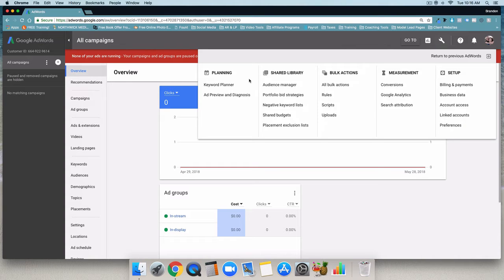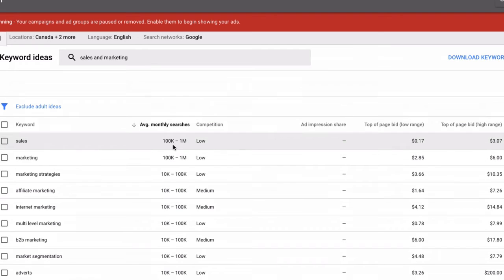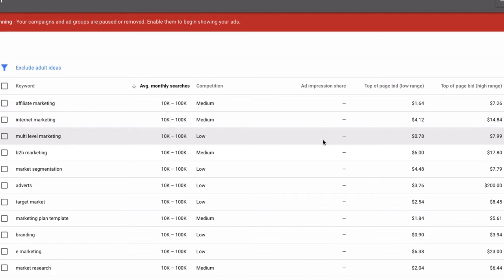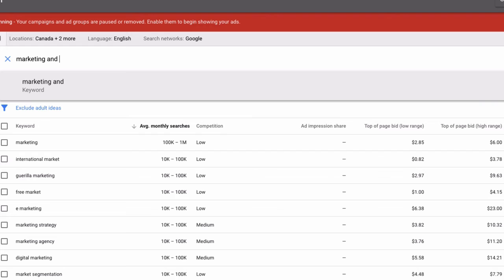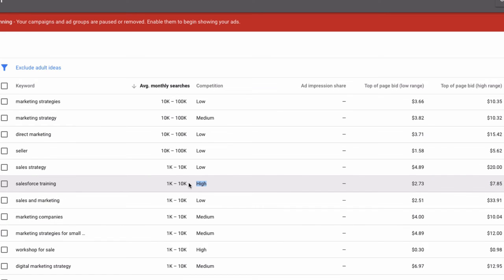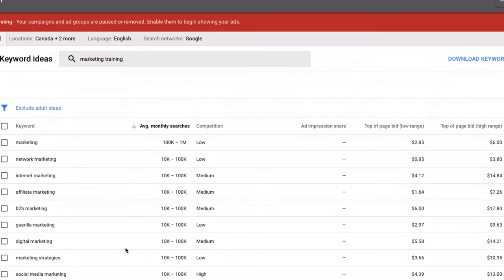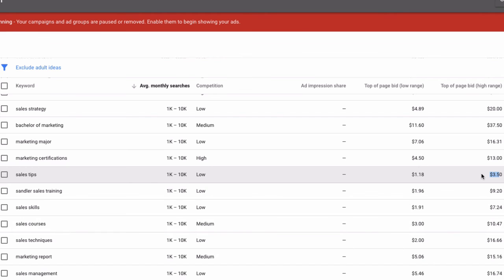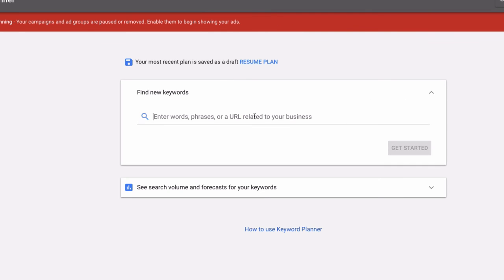Keyword Research For Google Ads - Pt.2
Here's the second of the Google PPC video series to roll out. It's a basic keyword finder training to help you get ready for your next campaign launch.

If you'd like a more in depth strategy that's specific to your company, apply for a free kick off call with a Northwicks Consulting sales strategist

Check out video #3 in the series coming out tomorrow.